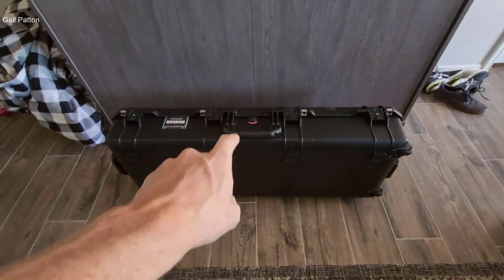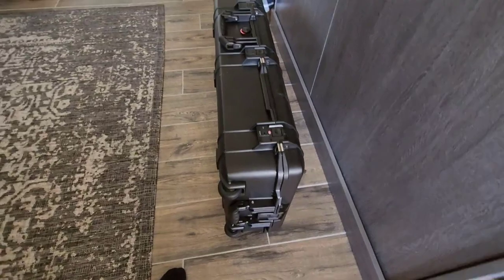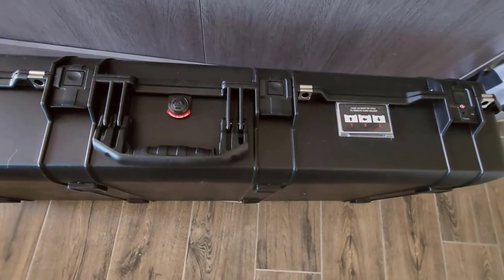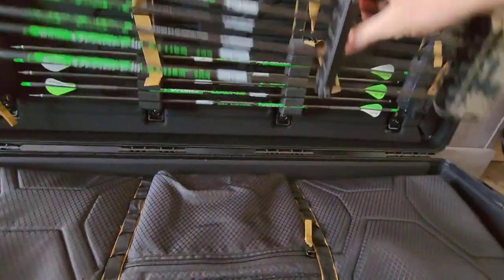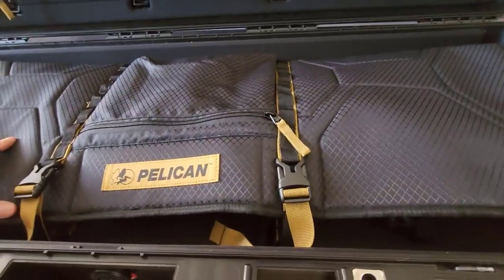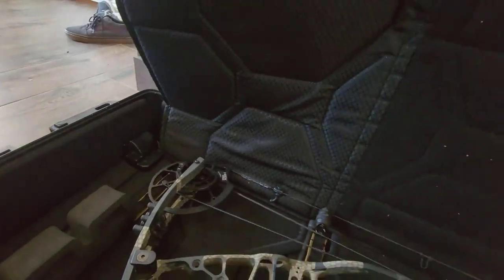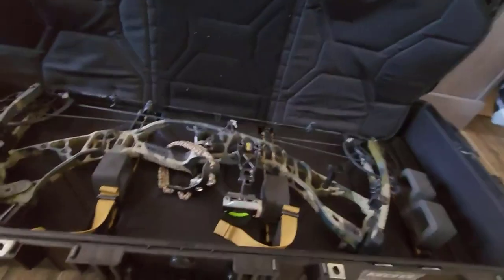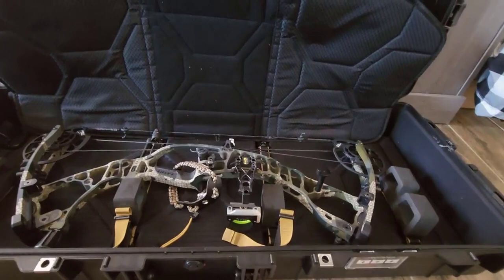Pelican 1745 AIR CASE Review 2024 Best Bow Case Hands Down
- Hey there, in this video I'll be unboxing and reviewing the Pelican 1745 AIR CASE in the color black. I'll be focusing on its use for bows and arrows, so if you're a hunter or archer, this could be the perfect case for you. I'll discuss its durability, portability, and overall functionality. Is this case really as lightweight as it claims to be? How secure is the bow inside the case? Stick around to find out. Let's get into it!

- Pelican 1745 AIR CASE, Bow, Black:
+ 1745 AIR CASE, BOW, BLACK